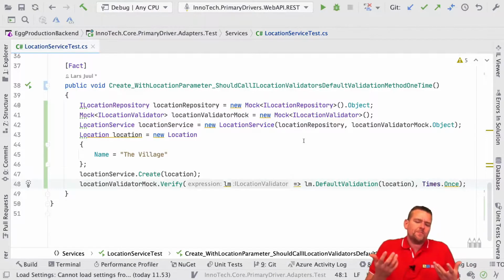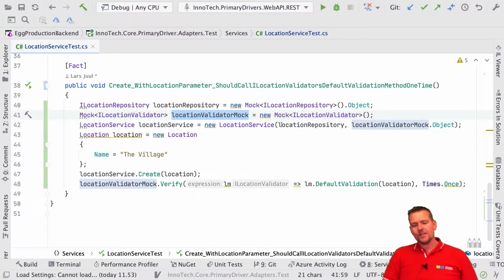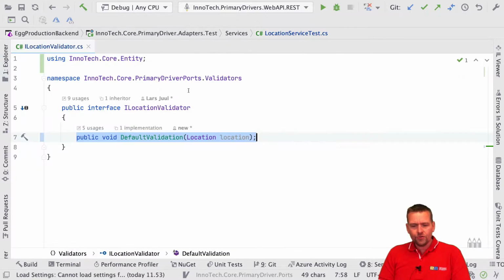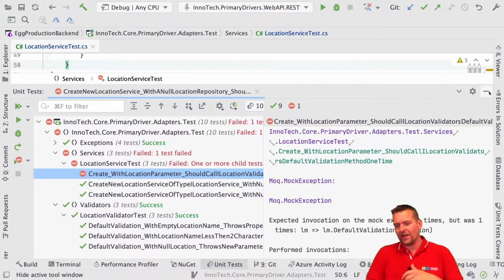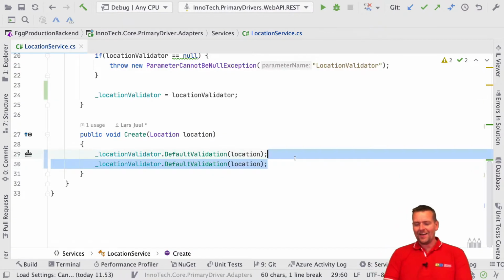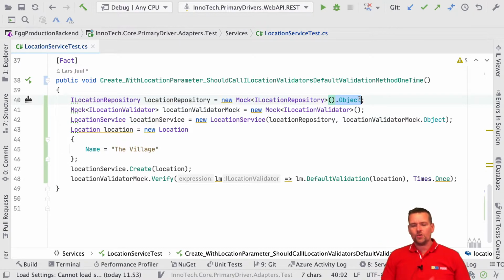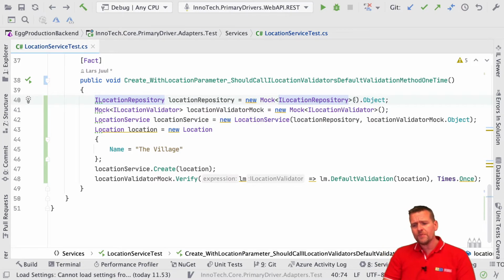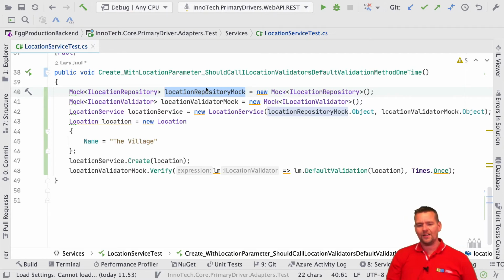Egg Production App | FullStack | S1P24 | More on Moq